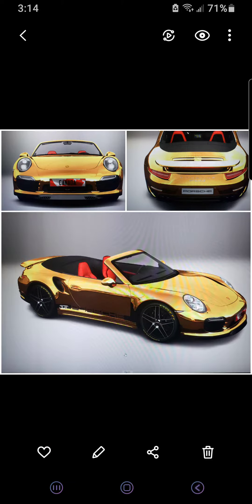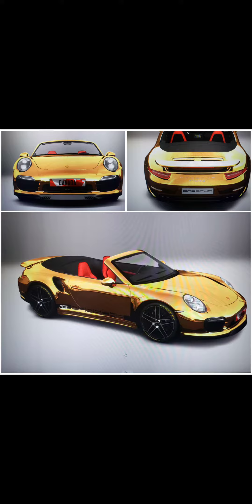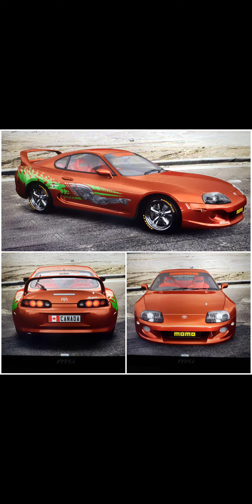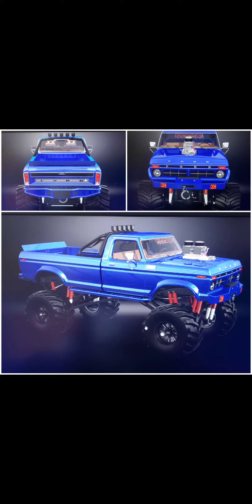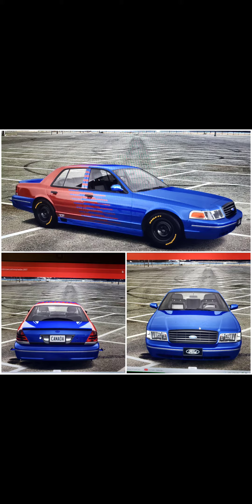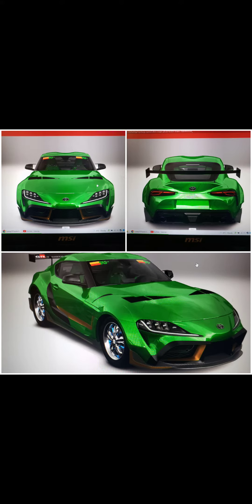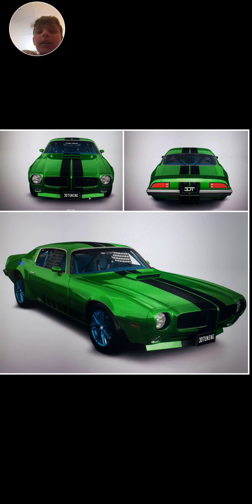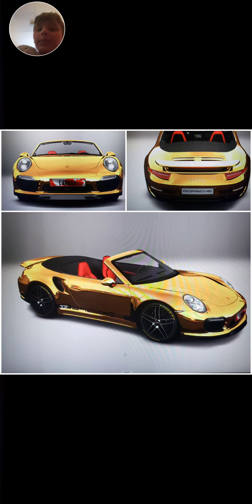Ma custum cars ive made (so far)